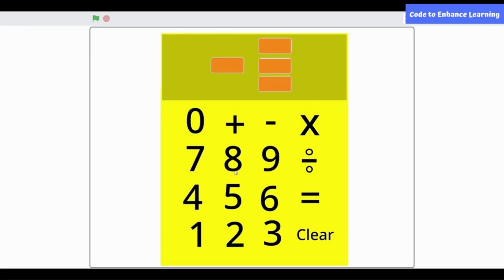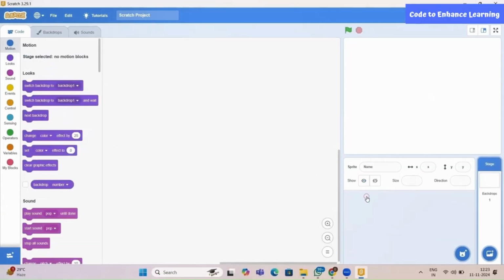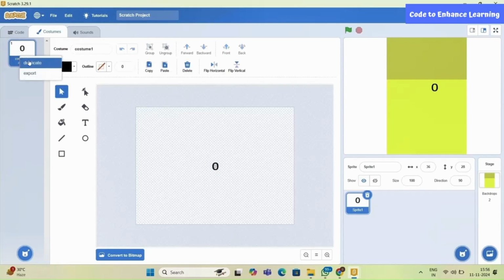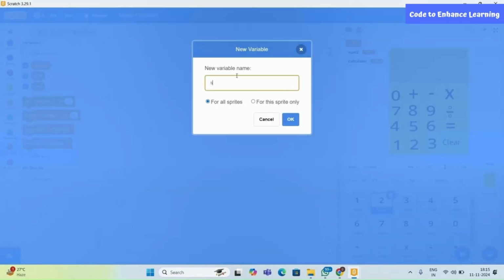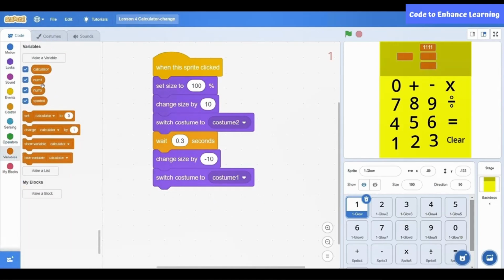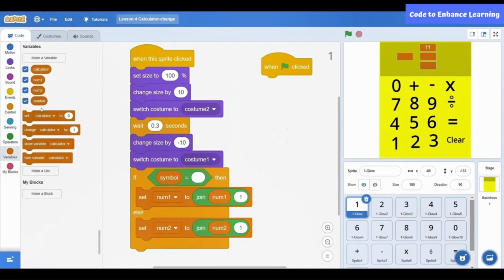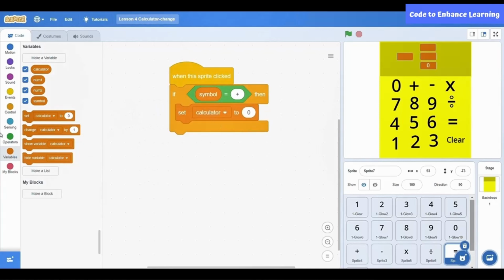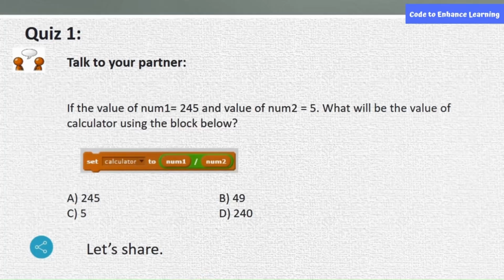Lesson 16 Calculator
"Welcome to the ""Code to Enhance Learning"" video series, designed to introduce beginners to coding through the Scratch platform! In this lesson, ""Calculator,"" we will create a simple calculator that performs arithmetic operations such as addition, subtraction, multiplication, and division. In this activity, students will explore how variables are used in coding and how different blocks can be combined to build a working calculator.

During this session, students will identify arithmetic operator blocks (+, -, ×, ÷), understand how to use variables to store user inputs, and perform operations on them. By the end of the lesson, students will have created a calculator that takes two numbers as input from the user and shows the result of the selected arithmetic operation.

Perfect for kids, this lesson is tailored for educators or anyone curious about learning to code from scratch. We encourage teamwork—watch in pairs and discuss each step together for the best experience. By the end of the series, learners will have built a strong foundation in programming, setting them up for success in the CEL Kids Hackathon, an annual coding event for students in grades 4-9.